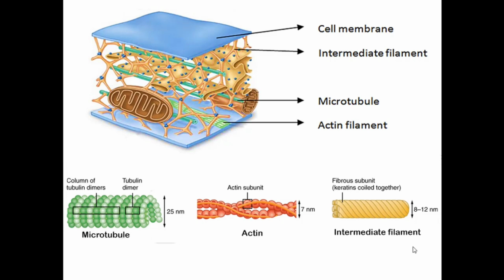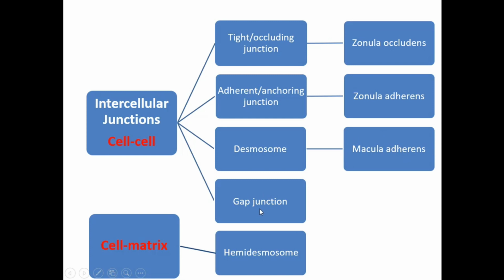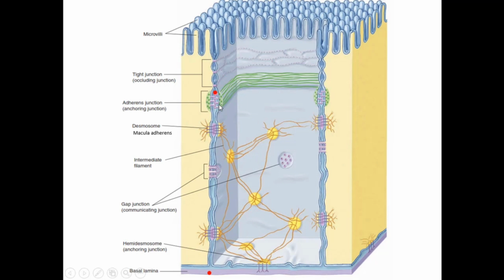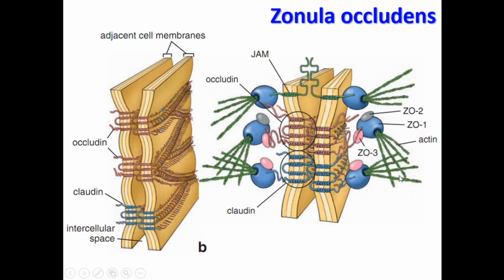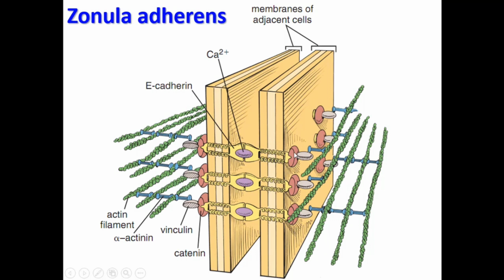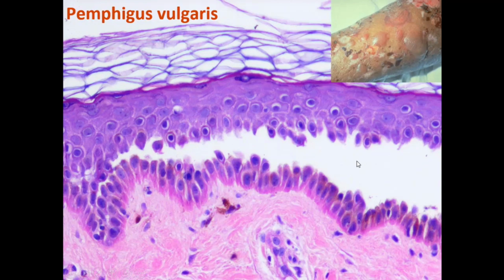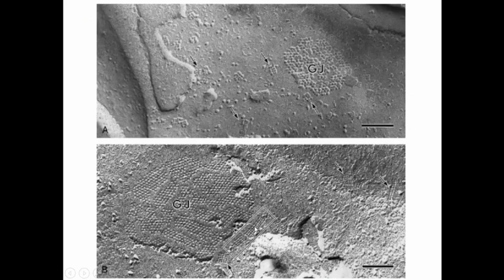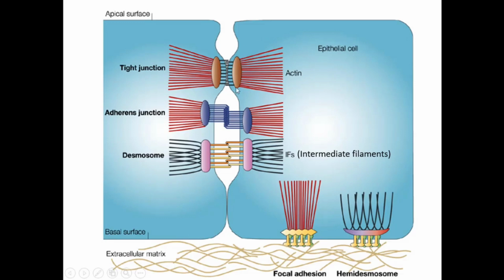Histology|Cell junctions|part 2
Here is the lecture no 2 of epithelium tissue is uploaded .
Thus lecture is about cell junctions
if you want to watch introduction video,uts also available on my channel ❤️